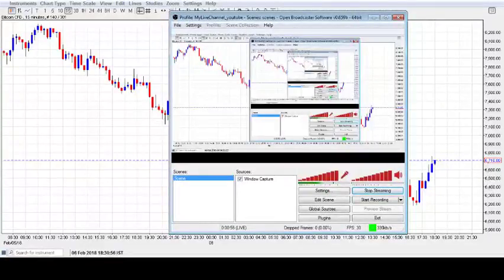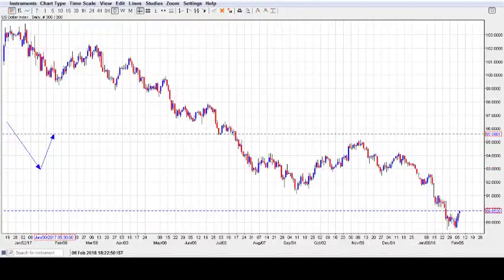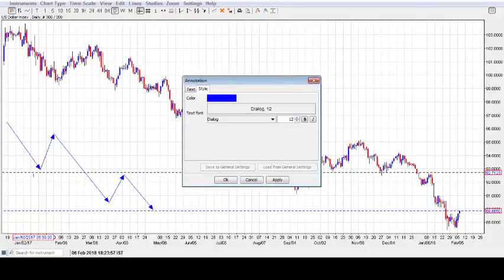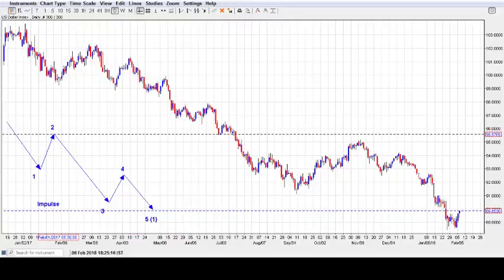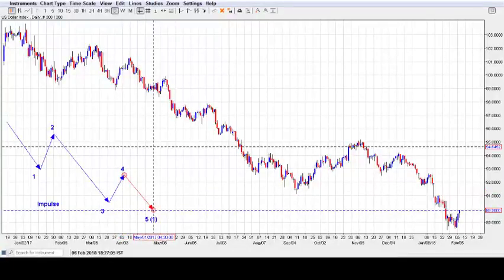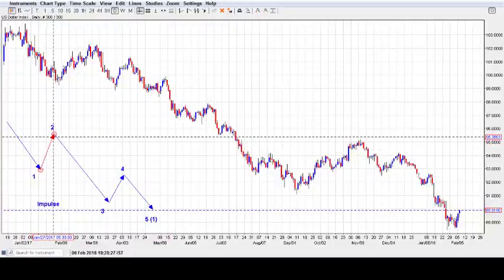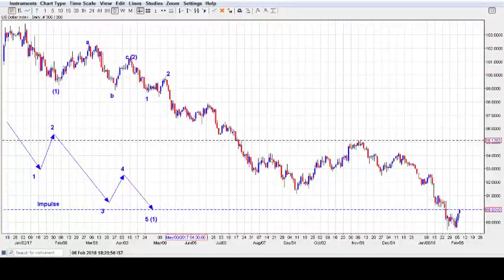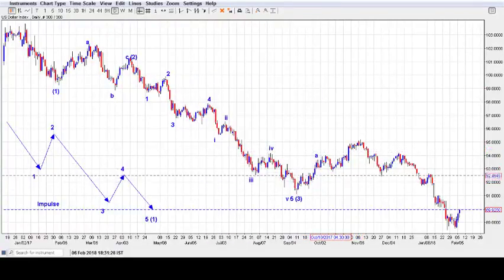US Dollar Index Elliott Wave Analysis: 06/02/2018: 0800 AM EST